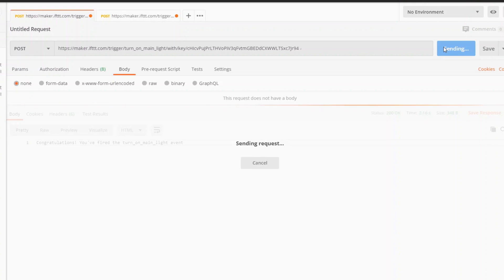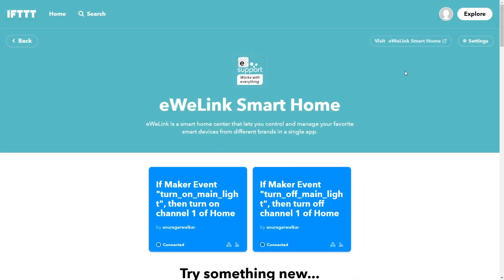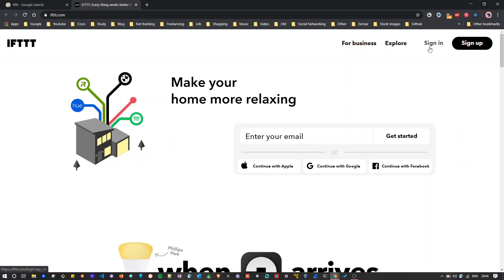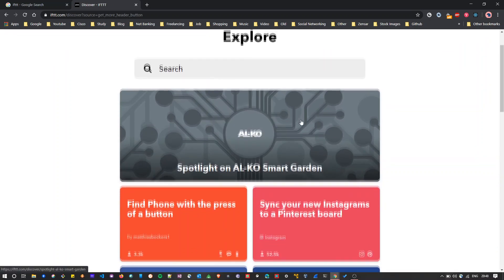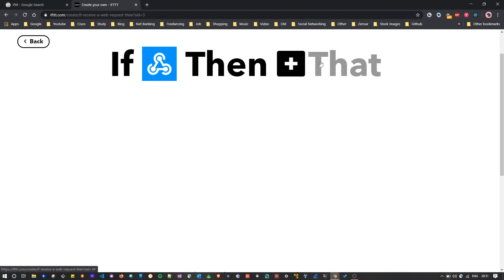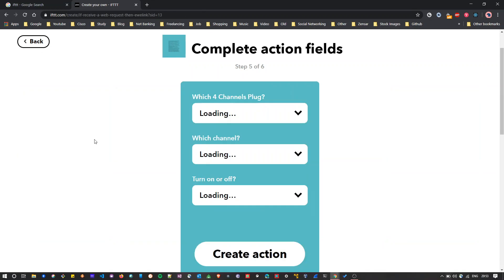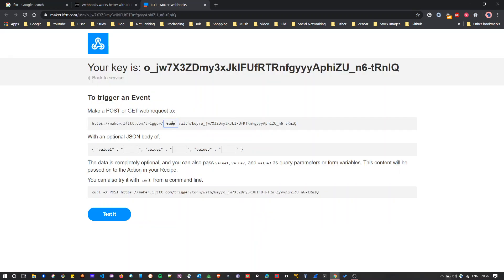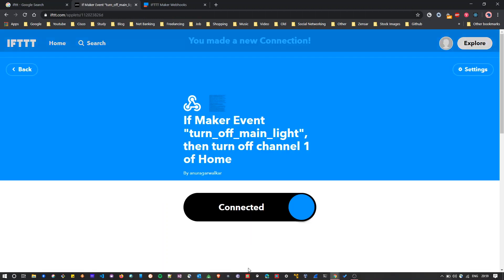Control Sonoff Smart Switch Using REST API (Webhooks)